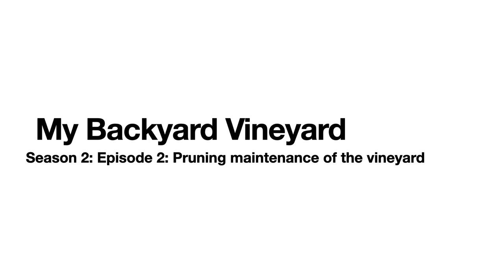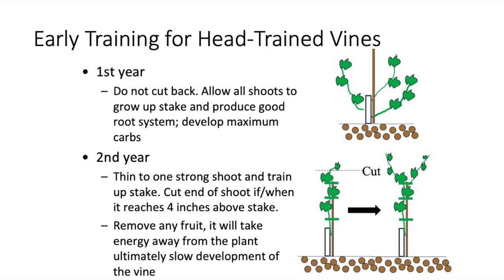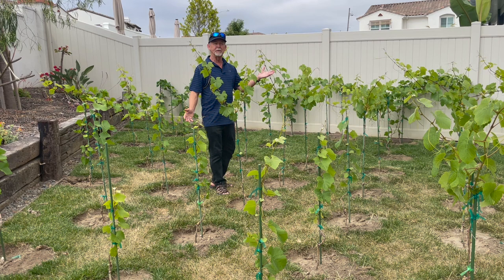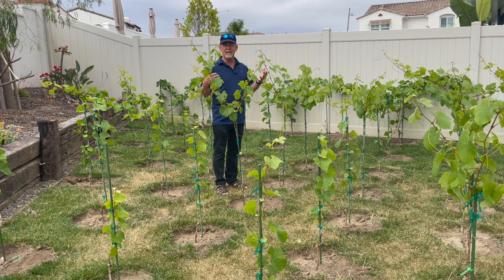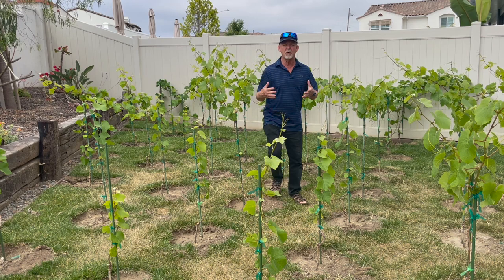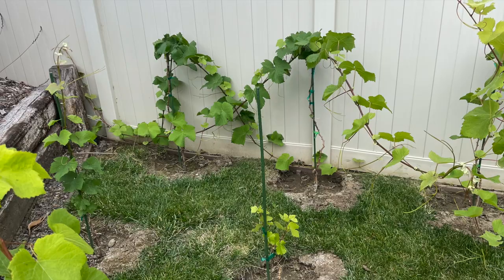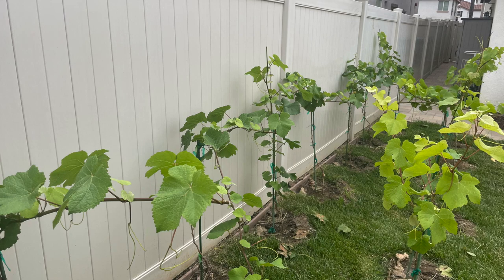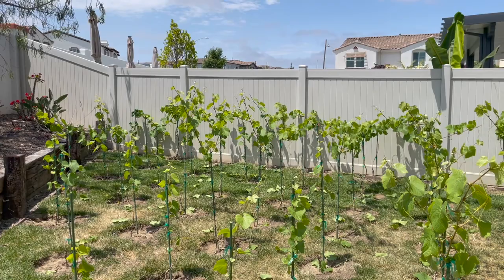My Backyard Vineyard: Season 2: Episode 2: Pruning maintenance of the vineyard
Because of the close 3 ft spacing vines, I am getting overgrowth of the vines and they are getting entangled into each other. To bring some order back to the vineyard, I need to trim or prune back some of the vines. This short video shows this approach.